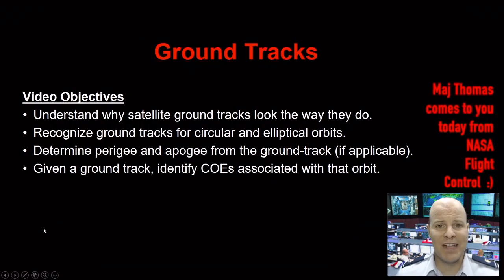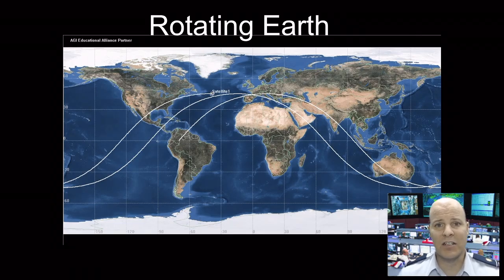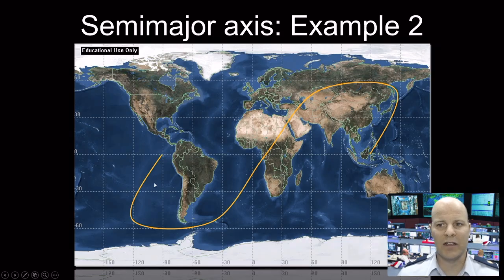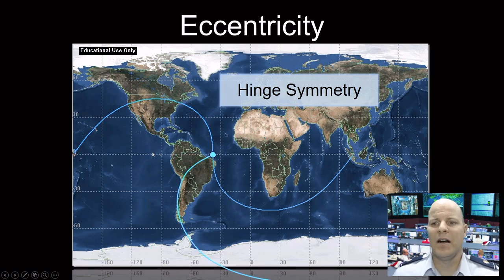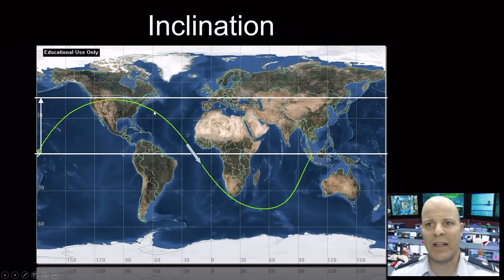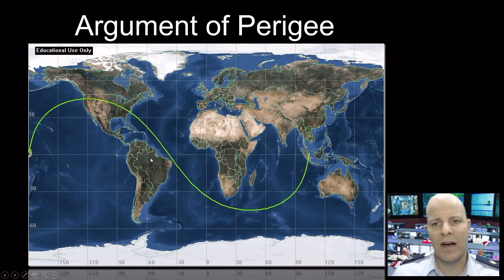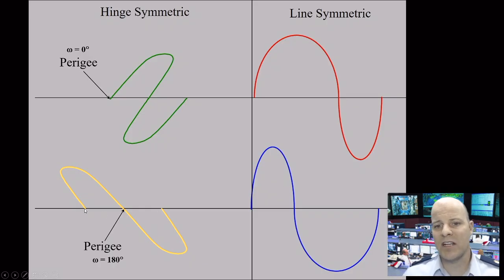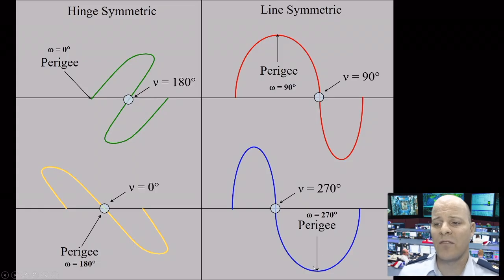LSN 11 - Ground Tracks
The three-dimensional path of each satellite as it orbits Earth creates a unique tracing when applied to a two-dimensional map. We can tell a great deal from such a trace, and this video shows you how.

0:00 Intro
0:10 Conceptual Overview
10:52 Ground Track Examples